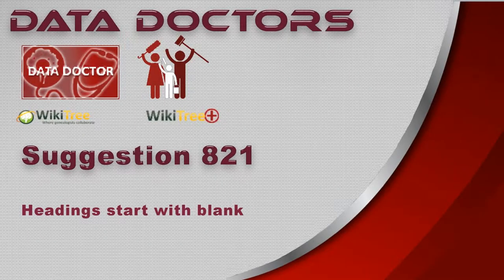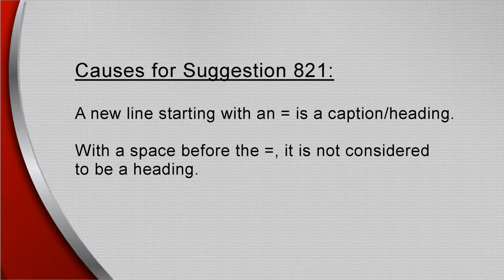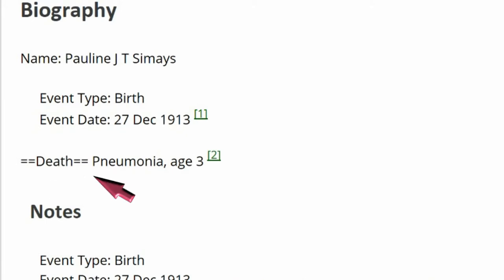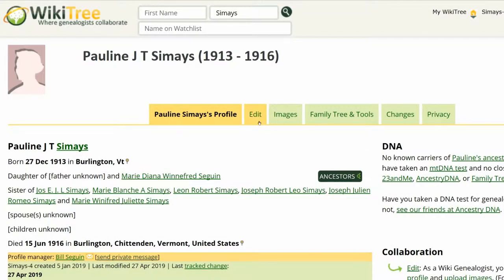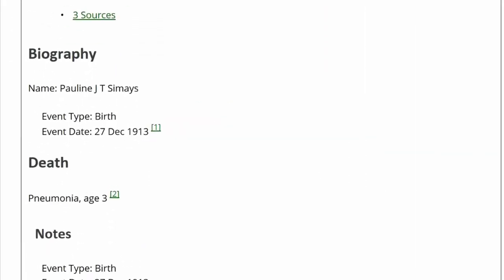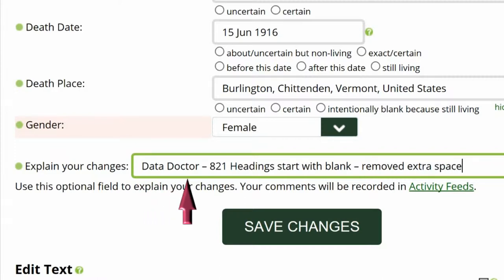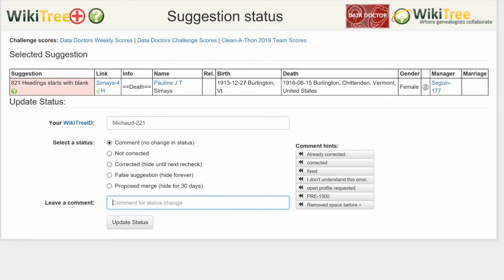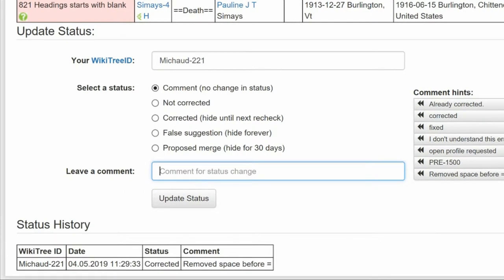Data Doctors Suggestion 821 Heading starts with blank